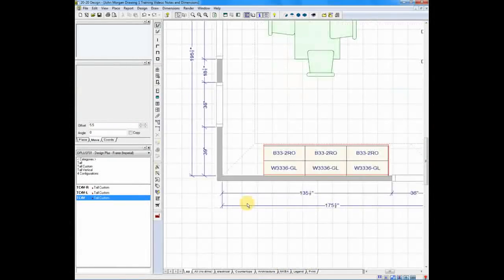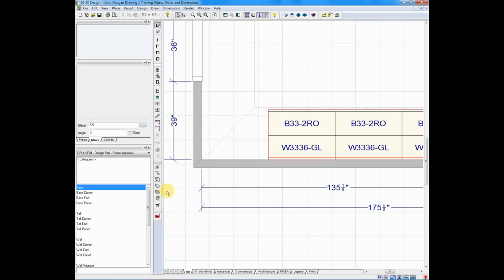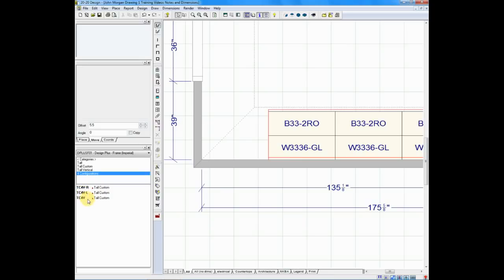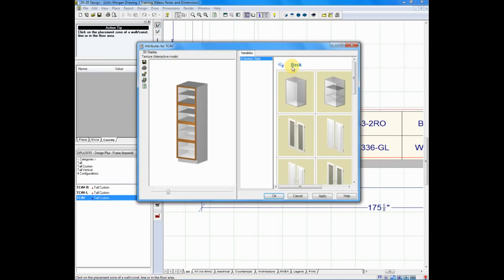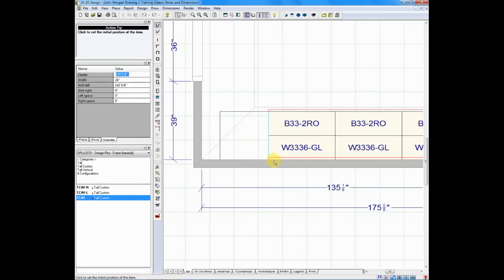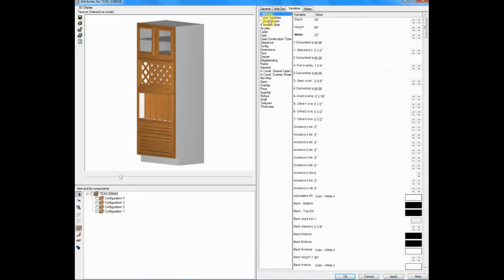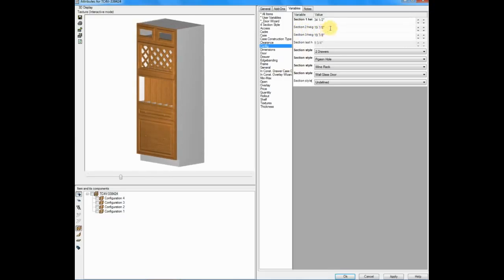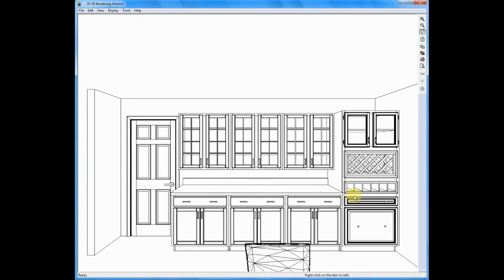2020 Design eLearning: Custom Cabinet